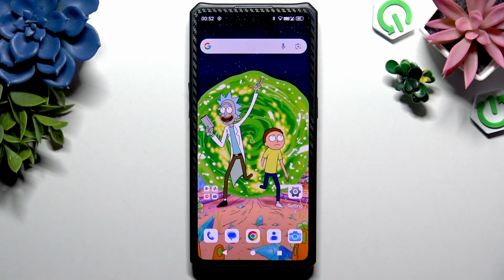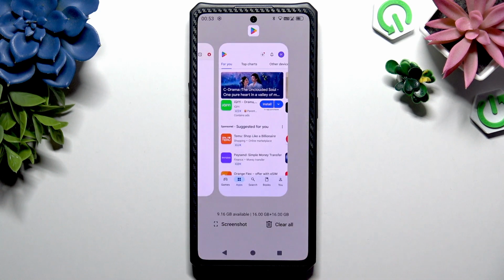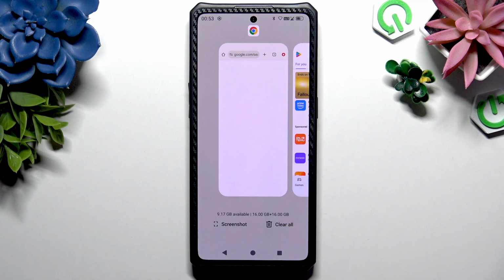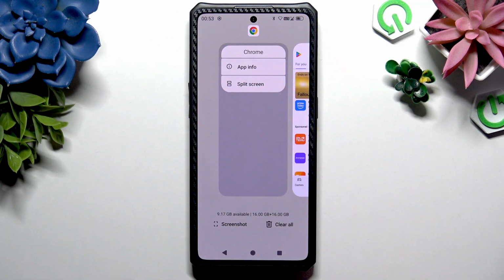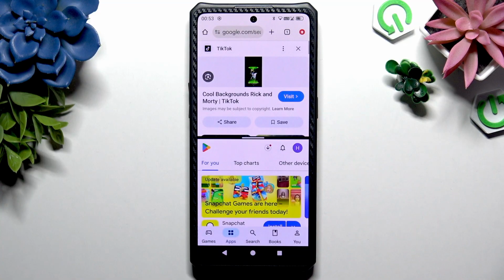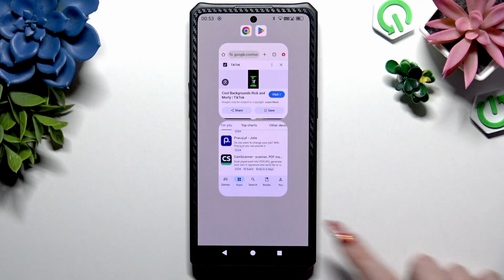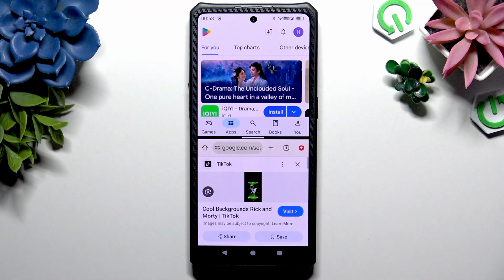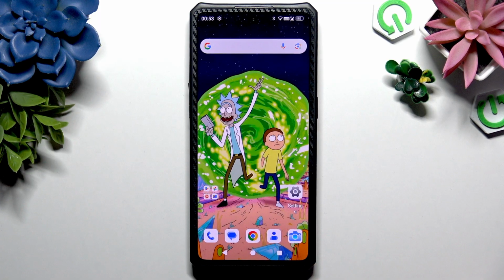iiiF150 Raptor 5G – How to Open Apps in Split Screen View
Learn how to open and use apps in split screen view on the iiiF150 Raptor 5G. This short, step-by-step video shows every action you need: open two apps, access recent/background apps with the square button, tap the app icon and choose Split Screen, then pick the second app to run both at once. You’ll also learn how to move the divider to resize each app and how to exit split screen by dragging the divider or swiping apps away. These steps work on the iiiF150 Raptor 5G Android interface and are perfect for multitasking while browsing, shopping, or using maps.

How to open apps in split screen on iiiF150 Raptor 5G?
How to use split screen mode on iiiF150 Raptor 5G?
How to exit split screen on iiiF150 Raptor 5G?

0:00 Intro – what we’ll show in this video
0:10 Launch two apps and keep them running in background
0:23 Open recent/background apps (square button)
0:36 Tap the top app icon to choose Split Screen
0:47 Select Split Screen and tap the second app to open
0:57 Adjust the middle divider to resize apps
1:18 Exit split screen – drag divider or swipe apps away
1:22 Outro – like, comment and subscribe